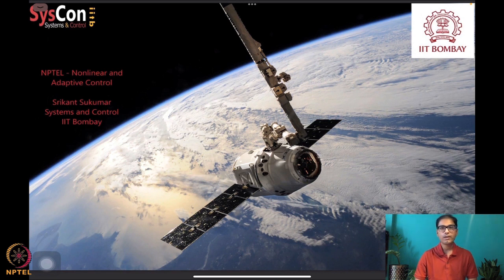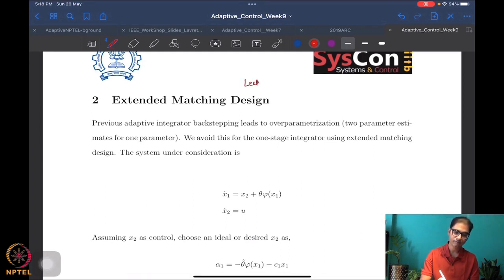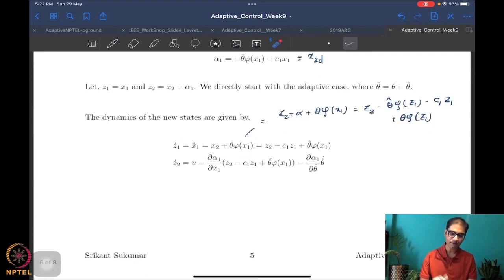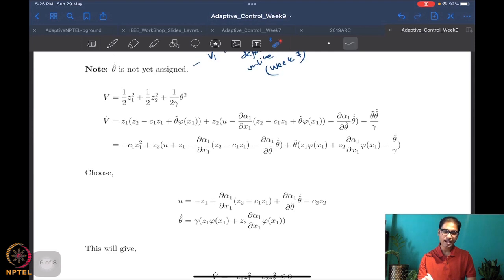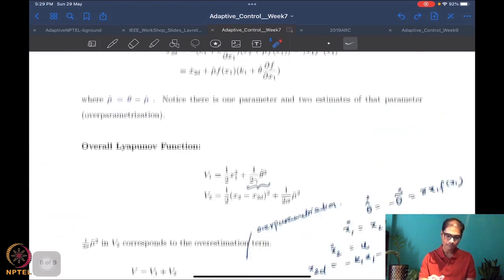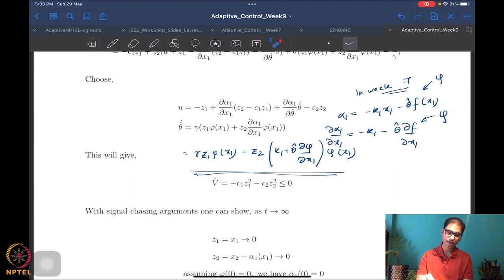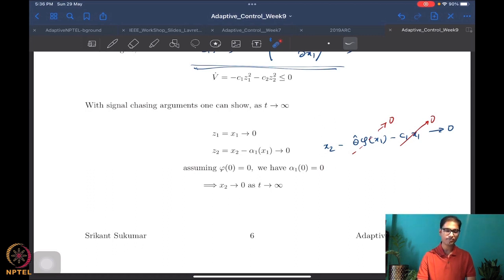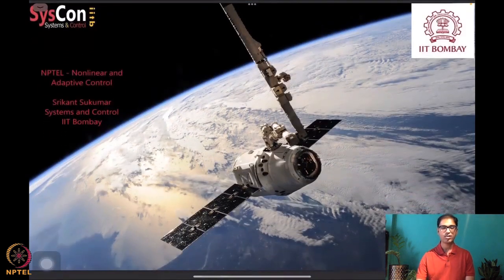Week 8 - Lecture 47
Lecture 47 : Extended Matching Design for Avoiding Overparameterization